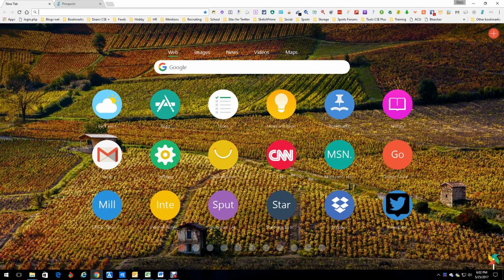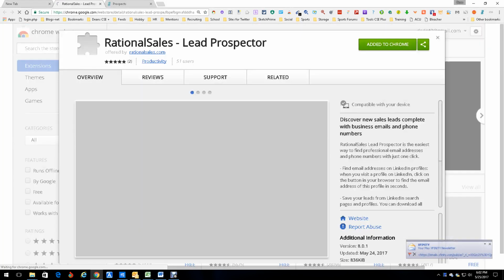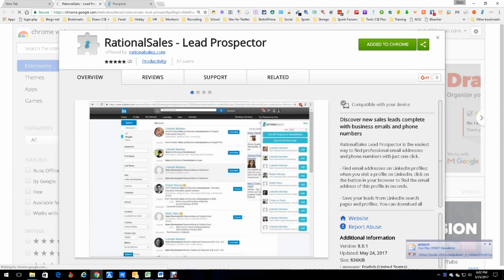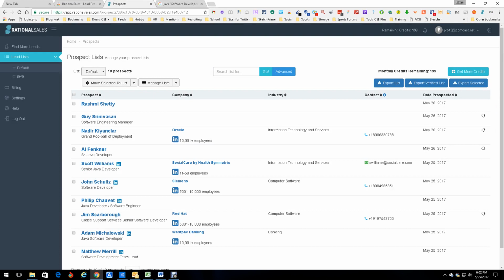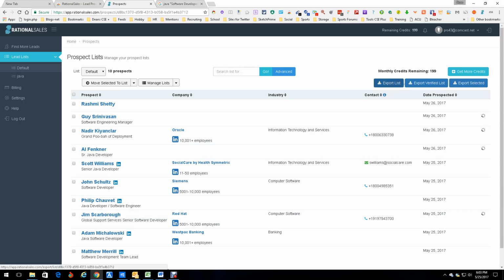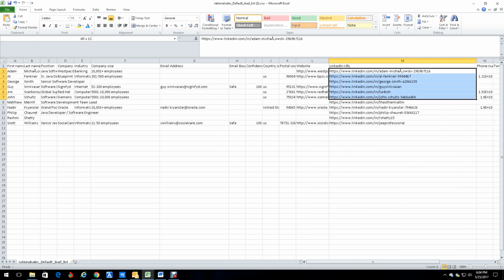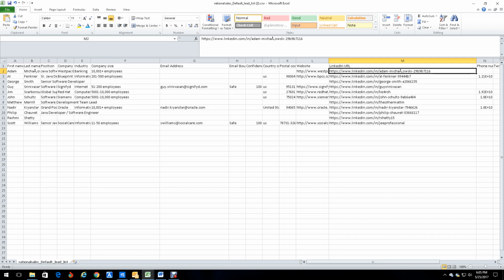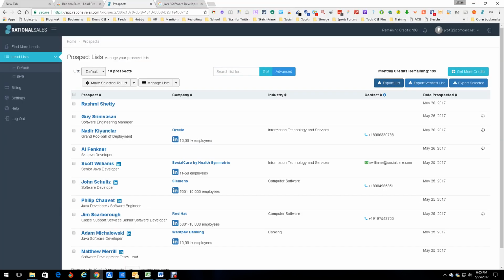Rational Sales Lead Prospector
A tool to find candidatesStaffing, HR, "Human Resources", Recruiter, Recruiting, Sourcing